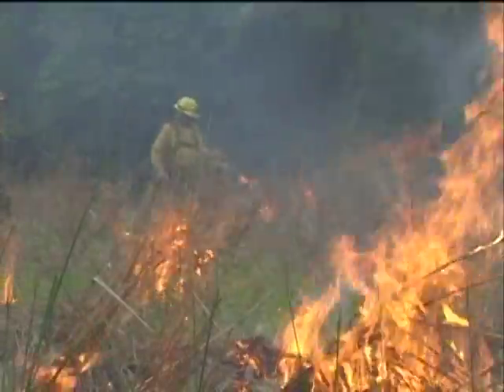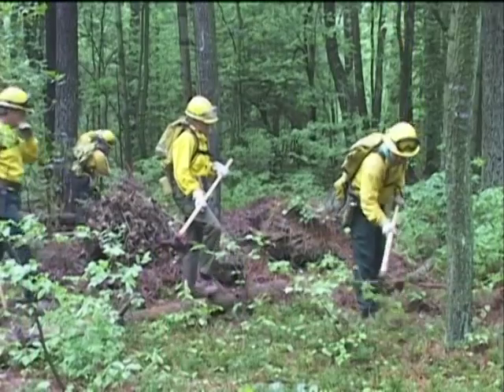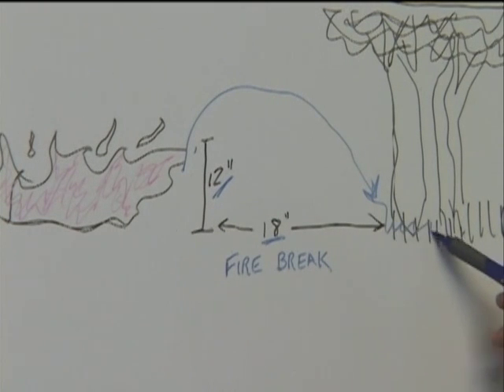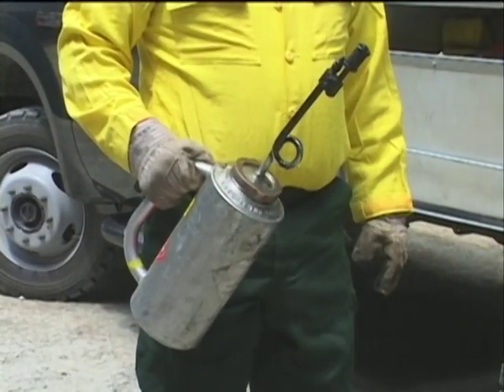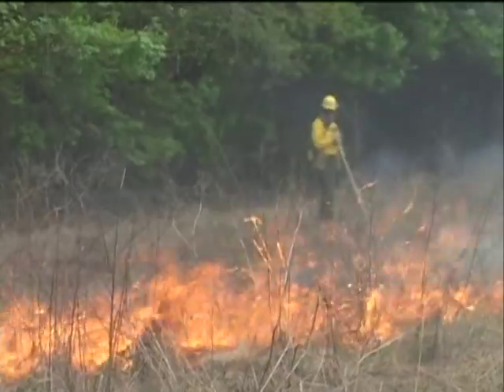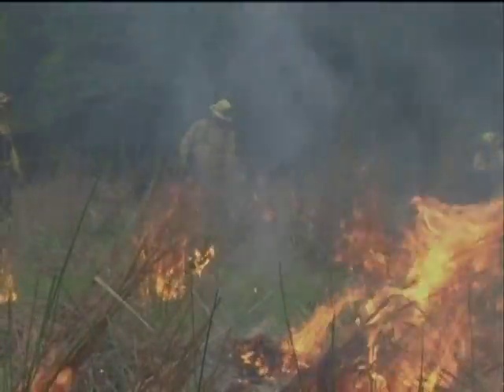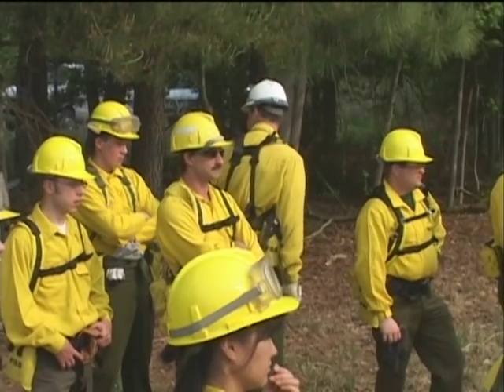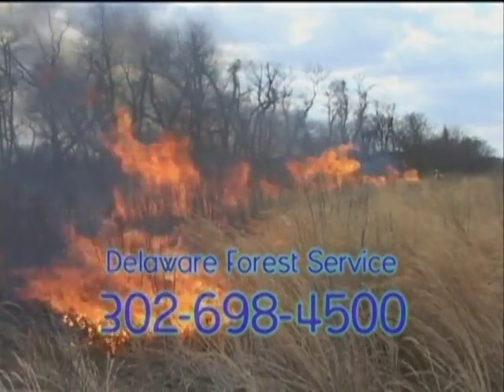Wildfire: Delaware Style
Produced by the Delaware Forest Service, this video is an introduction to wildland firefighting and presents a comprehensive overview of Delaware's Wildland Fire Program.